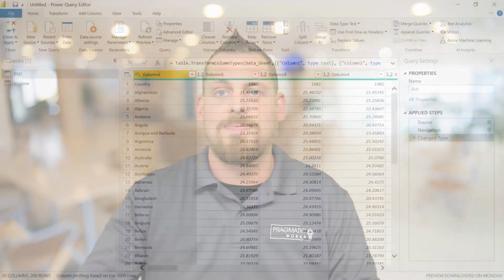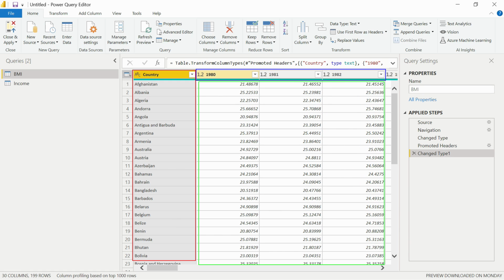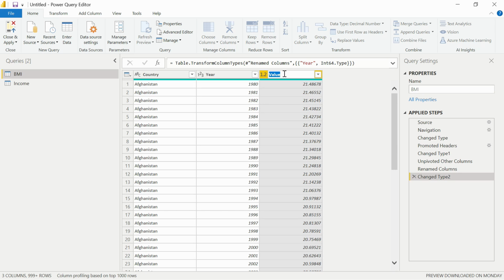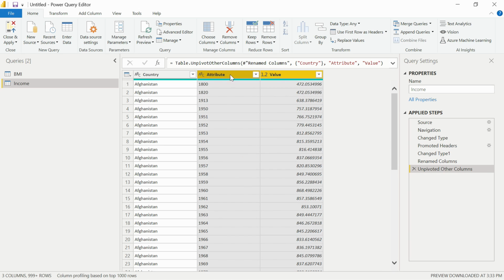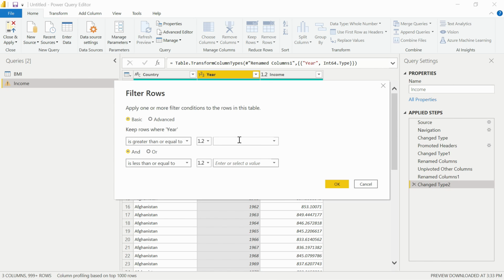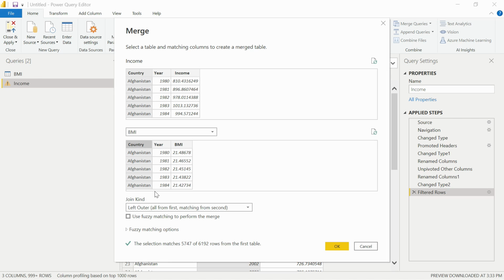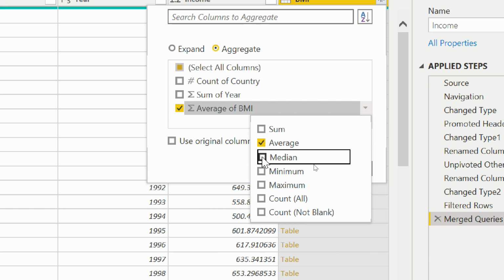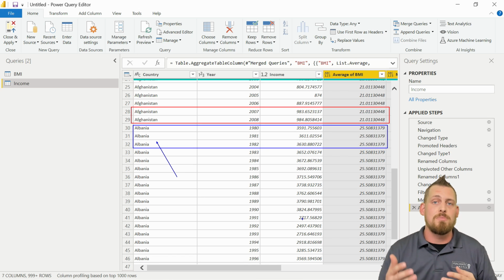Aggregating Data in the Power Query Editor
In this video, Jeremiah demonstrates how to aggregate data inside the Power Query Editor. By creating columns inside the Power Query Editor you will get better compression for your model.

👍 If you enjoy this video and are interested in formal training on Power BI, Power Apps, Azure, or other Microsoft products you can use my code "Jeremiah30" at check out when purchasing our On-Demand Learning classes to get an extra 30% off